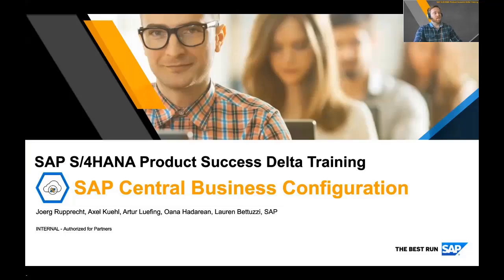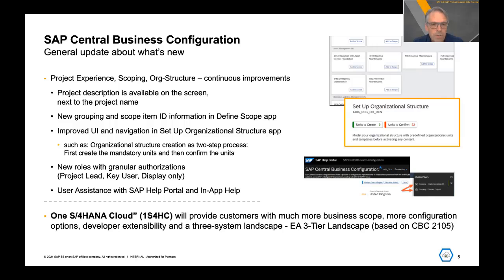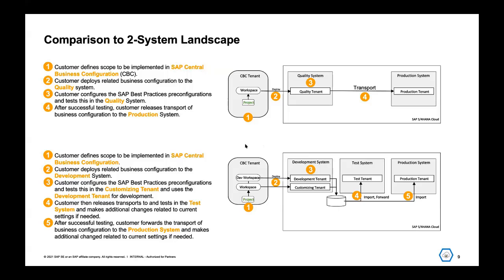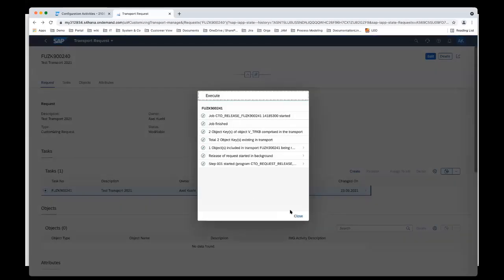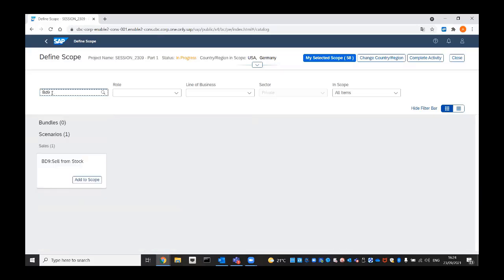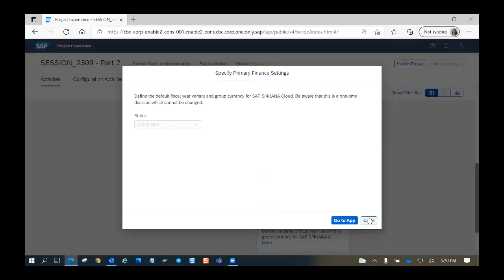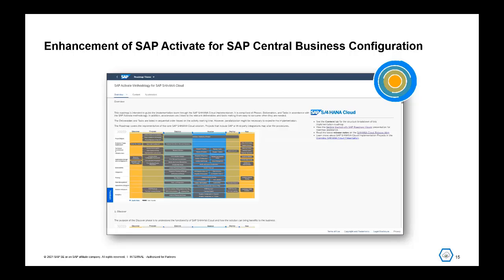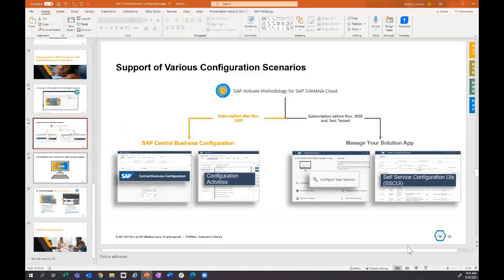S4HANA PSDT - Actualización de la configuración empresarial central